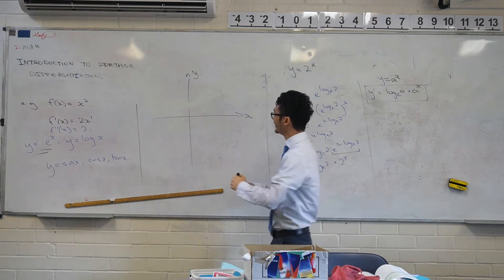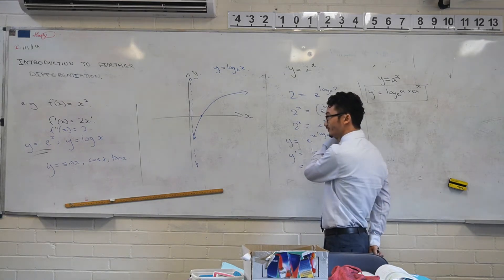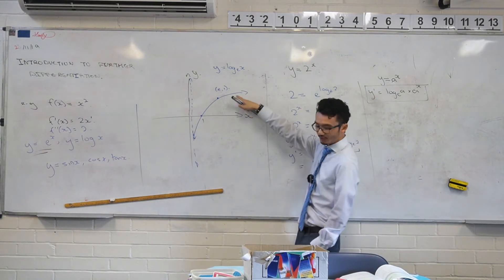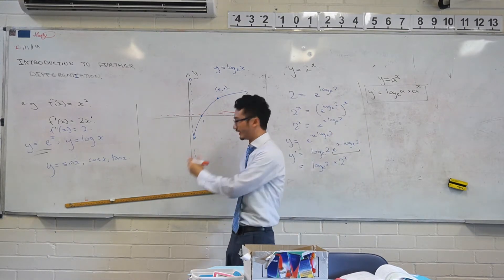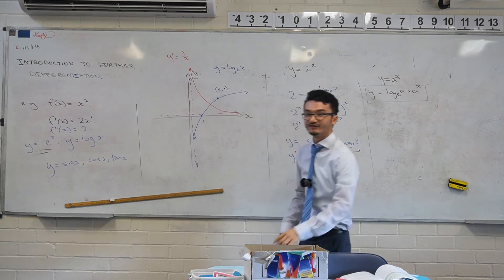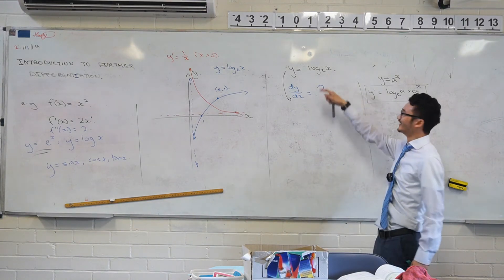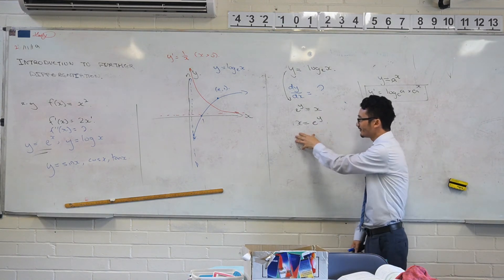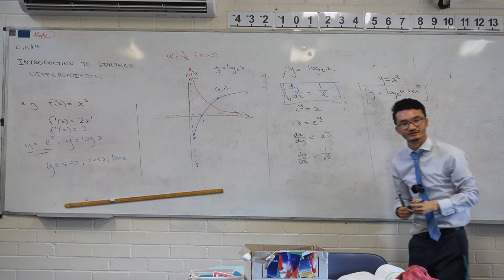The Derivative of log x base e